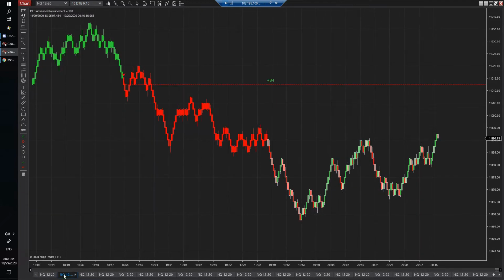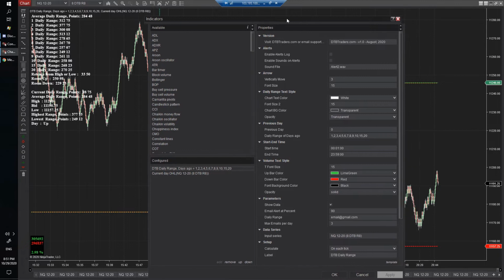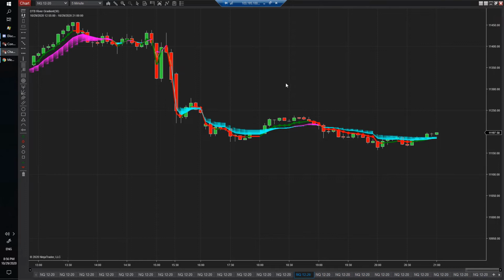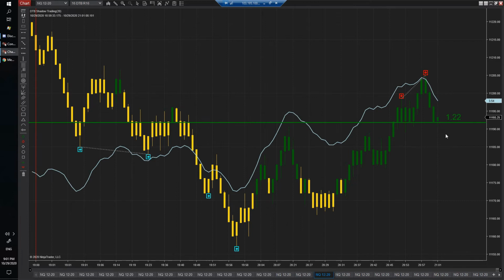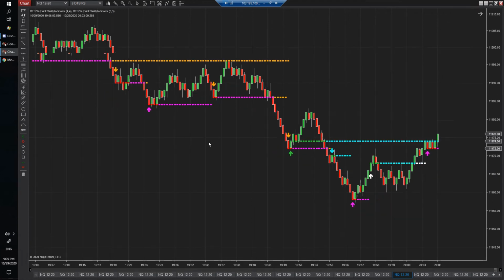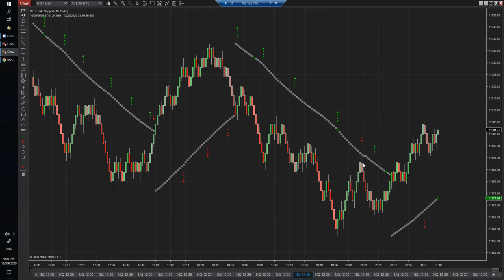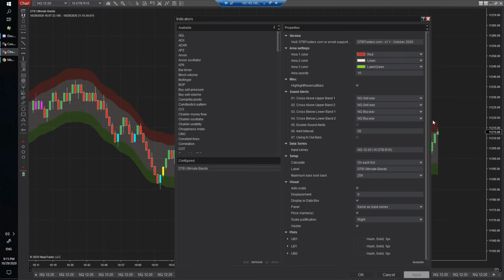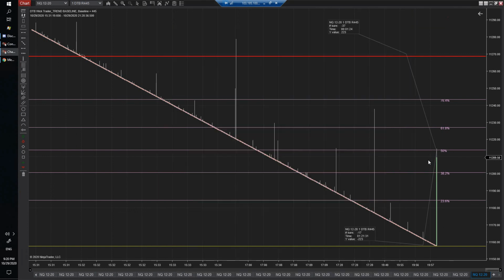NinjaTrader 8 Tools - 02 - DTB Indicator suite overview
These are the indicators that make up the DTB System of tools, all these indicators are included in your subscription, they range from nice to have to highly advanced, helping you make informed decisions on what price is doing, where and where it is likely to move.

The entire DTB System is available on a subscription basis and you can take advantage of being a member at a truly affordable price, only $15 per week!
For savings, you could sign up for a monthly subscription of $60 per month or only $300 for 6 months, that only works out to $50 per MONTH!